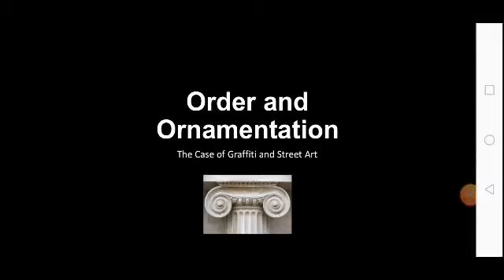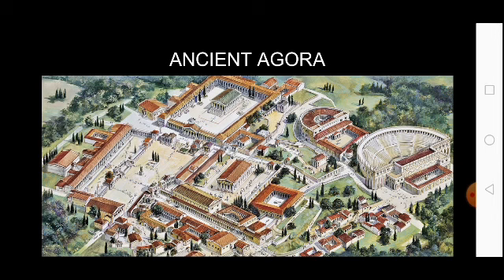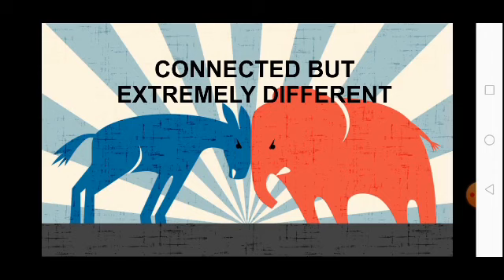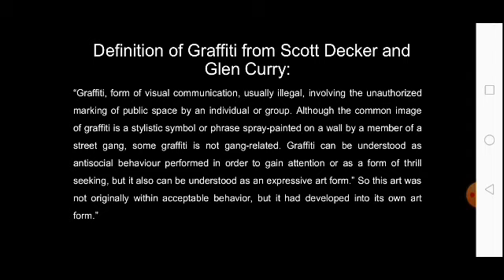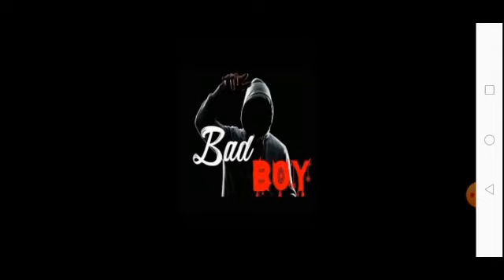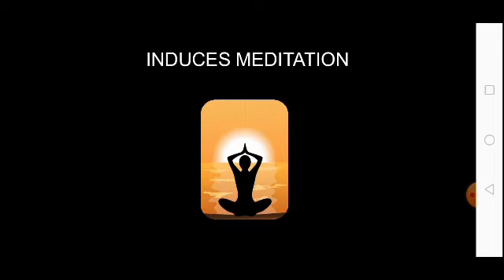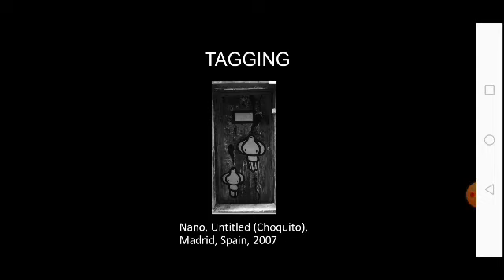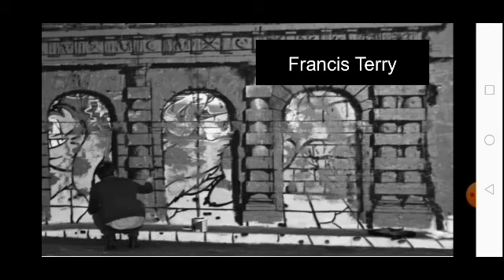Order and Ornamentation: the case of grafitti and street art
This lesson recording is meant for alternarive instrucrtion and is published for students enrolled in art appreciation.

Your takeaway from this discussion is the knowledge of the nature and origin of graffiti and street art and a realization of its value to the city.

It is advisable to assess the graffiti and street art in your own city to appreciate the different approaches and creative foothold of street artists. The question at the end of the lesson will be answered at your own pace. There is no deadline.